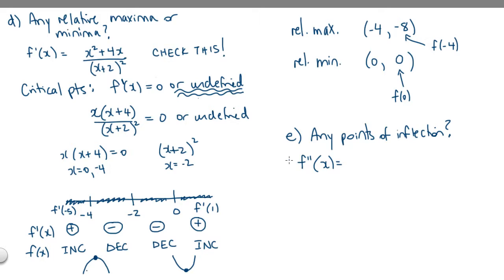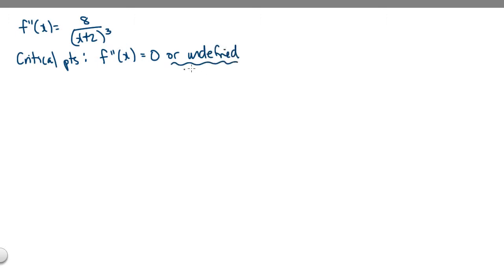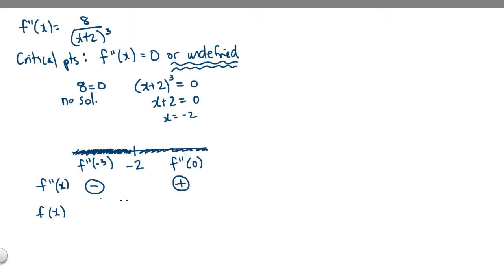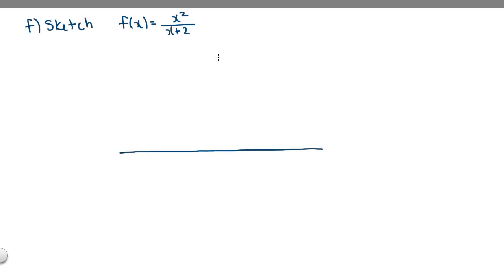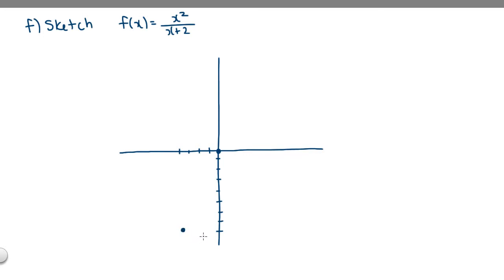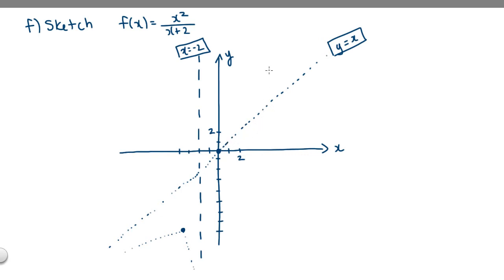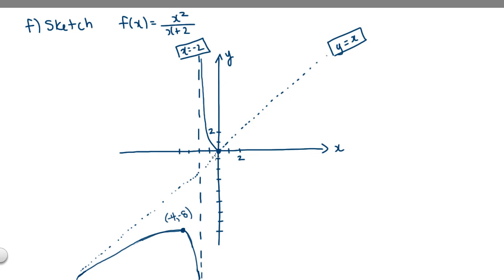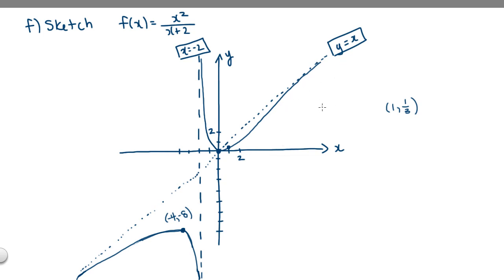Sketching Rational Functions Part 2.mp4